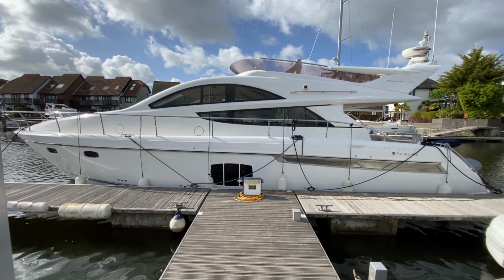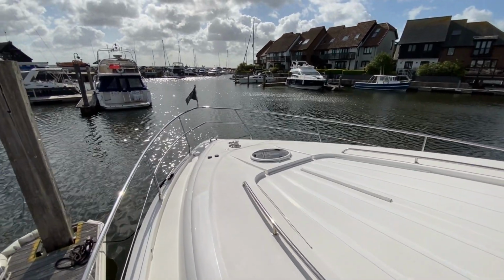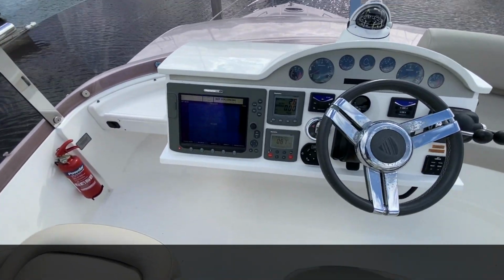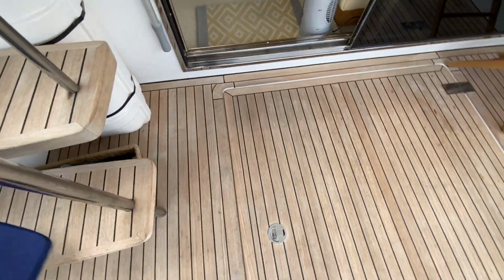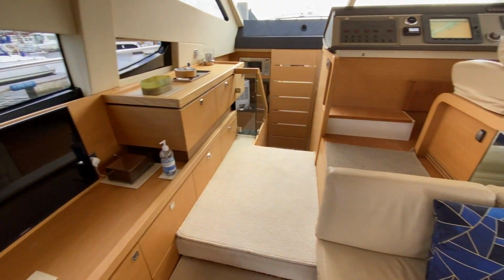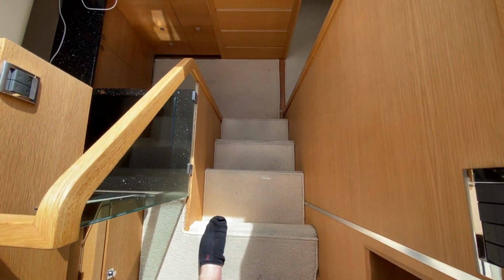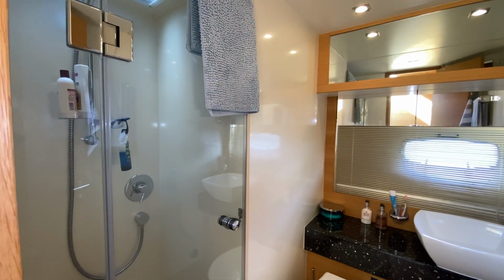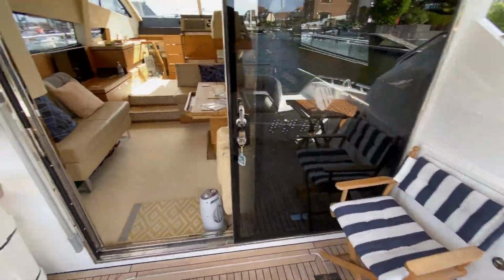Fairline Phantom 48 - Full walk through video May 2020 - SOLD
*** THIS BOAT IS NOW SOLD ***

Fairline Phantom 48 (2008 Model Year). Twin Volvo Penta D9-575 diesel engines (575Hp each). This two-owner example of the Fairline Phantom 48 is a rare find having been kept on the South Coast, UK all its life. The comprehensive specification includes an upgraded 7KVA Onan generator, Hydraulic passerelle crane, Eberspacher heating system, Crew cabin upgrade, Raymarine electronics package, MCA coding preparation and much more. Maintained to a high level by her experienced owner, she has been serviced, polished and antifouled annually and has recently also benefitted from an upgrade to the AV system during last season. Viewing of this Fairline Phantom 48 is highly recommended. “Corona” has been priced competitively as her owner is looking to upgrade, please contact Christian now on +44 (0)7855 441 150 to discuss this fine opportunity in more detail and to make arrangements to view….. Full specification and contact information can be found on our